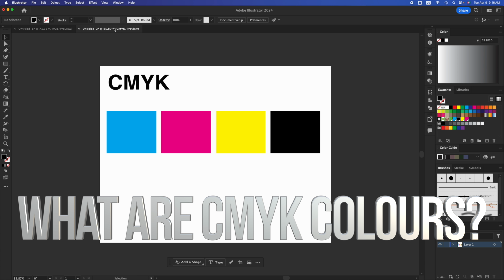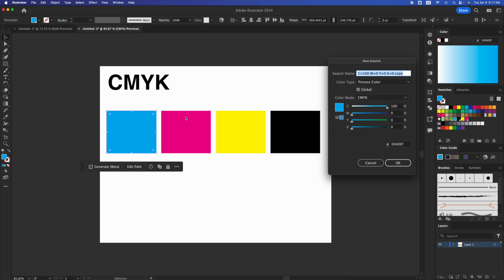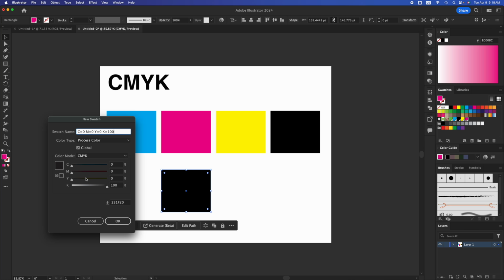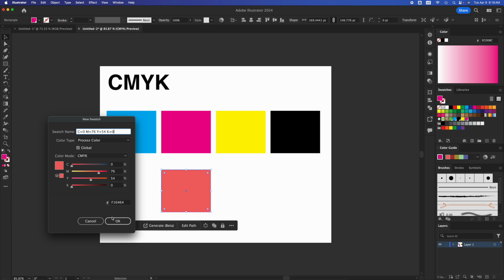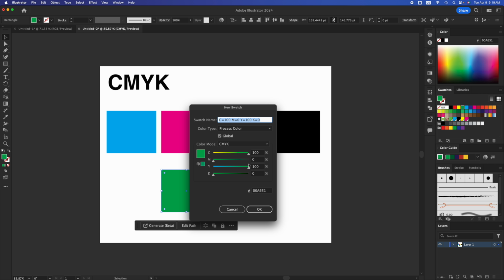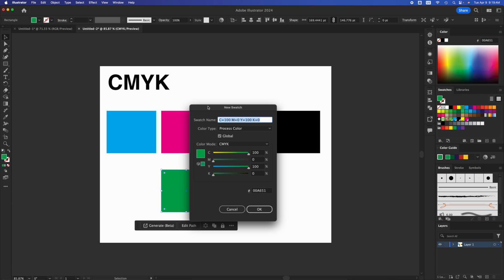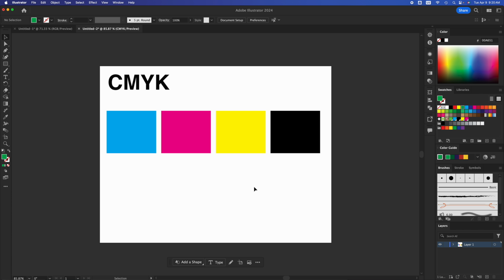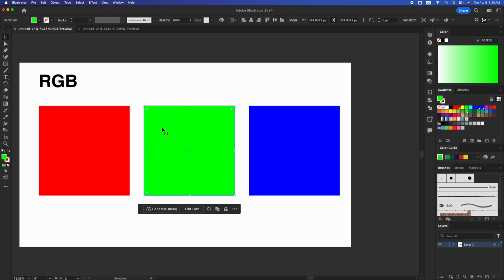What are CMYK Colors?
CMYK Colours